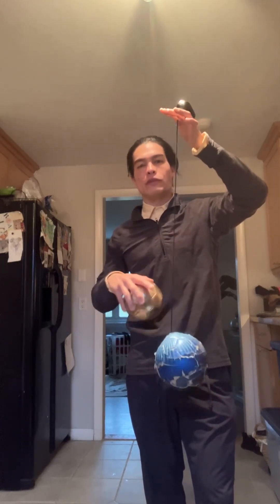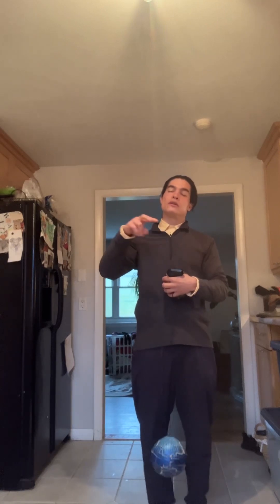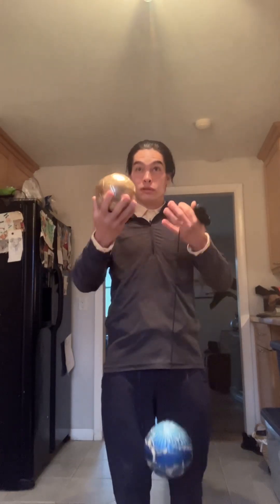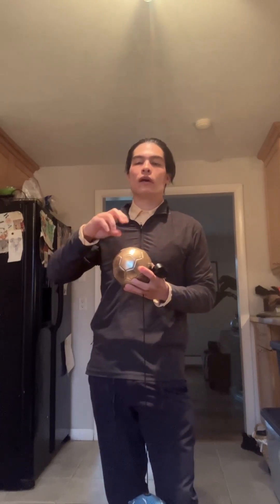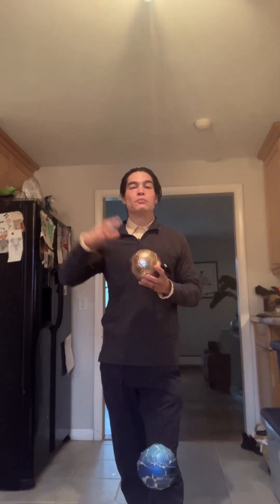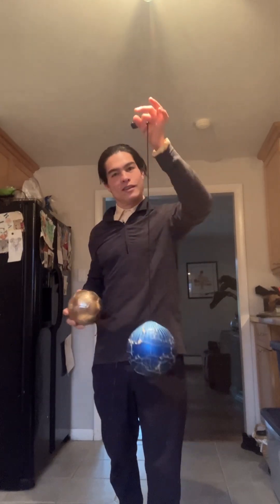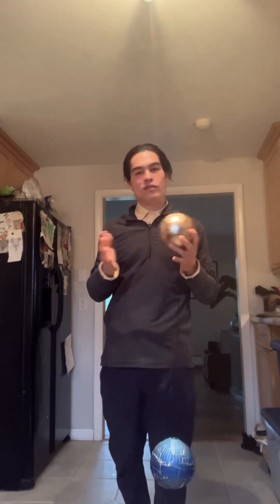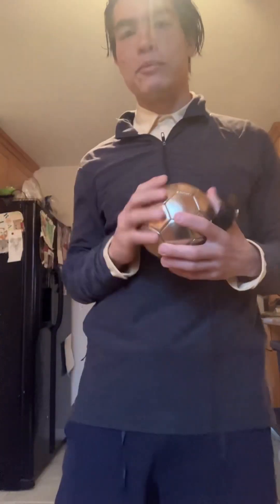Thoughts on developing your ping? ⚽️🧑🏽‍🍳 The Soccer Cookbook